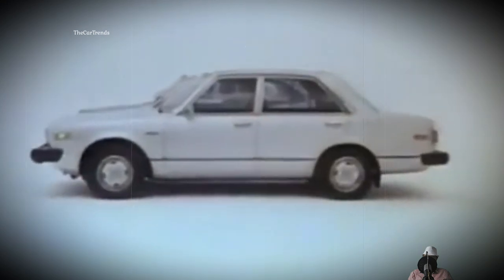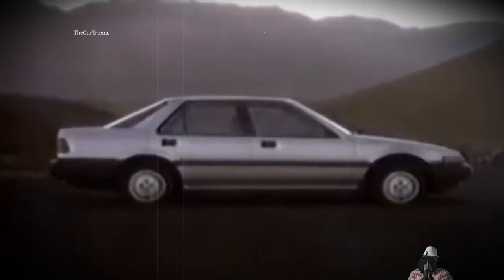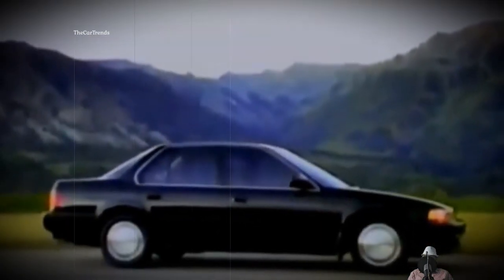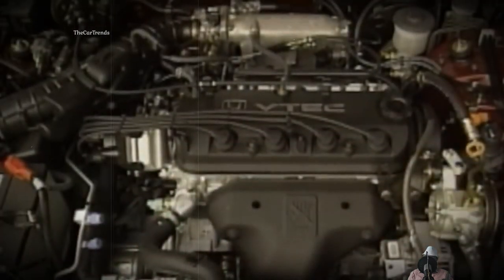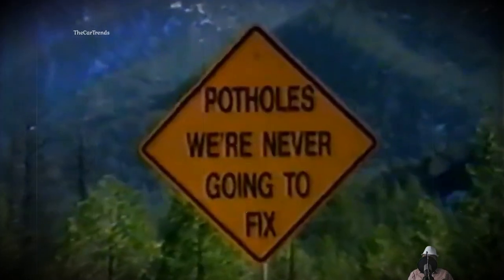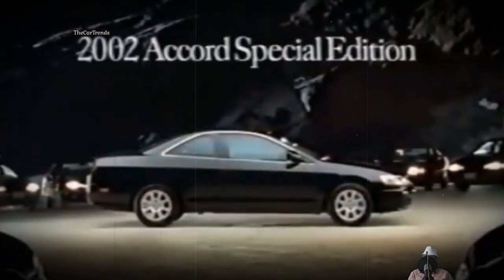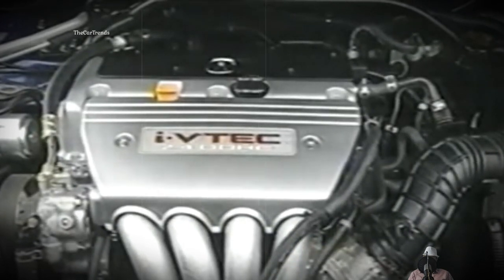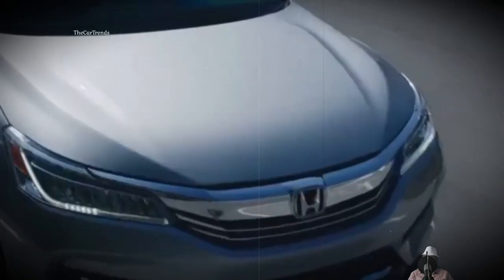Best Car Generations of the Honda Accord!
Nowadays, hardly anyone remembers the days when the Japanese conqueror started a small revolution in the USA. After years of "sailing" in giant land barges with voracious V8s of colossal volume, Americans had to seriously adjust their tastes. Tougher environmental regulations and fuel crisis partially wiped out the powerful full-size cars. Compact vehicles, including the popular Ford Mustang II, entered the scene.

00:00 - Intro
00:28 - First generation Honda Accord
02:12 - Second generation Honda Accord
03:14 - Third generation Honda Accord
04:41 - Fourth generation Honda Accord
06:02 - Fifth generation Honda Accord
06:54 - Sixth generation Honda Accord
08:33 - Seventh generation Honda Accord
10:01 - Modern generations Honda Accord